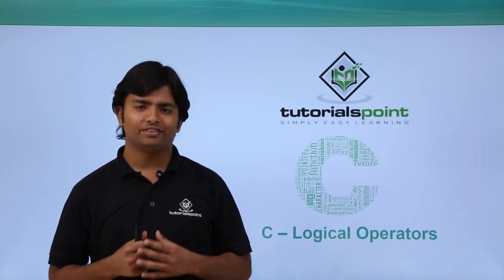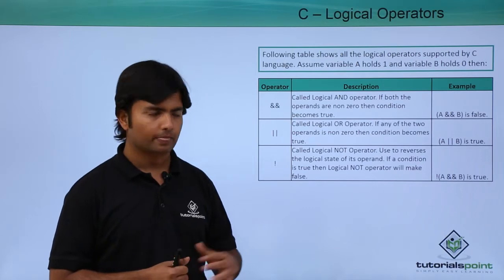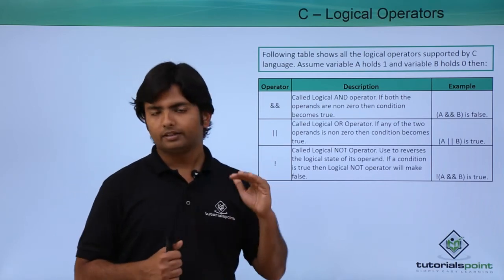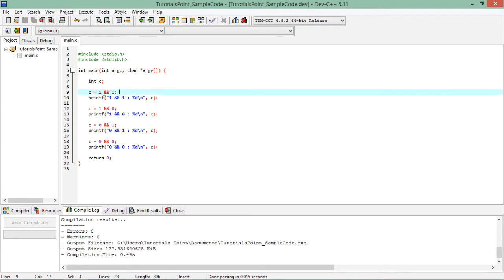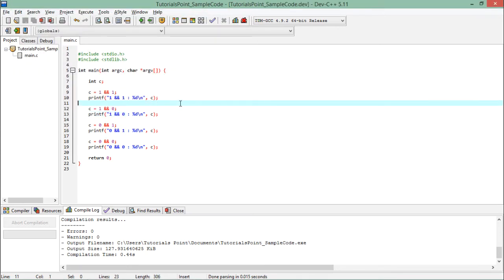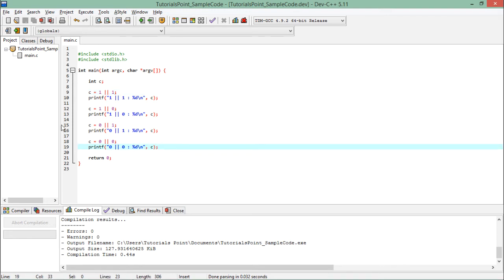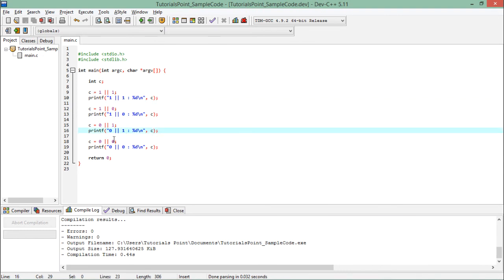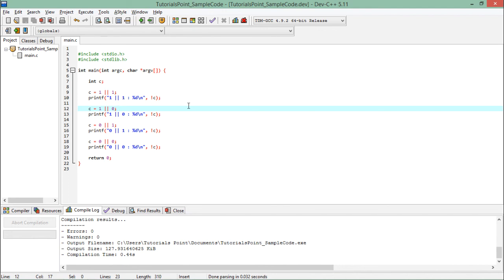C - Logical Operators